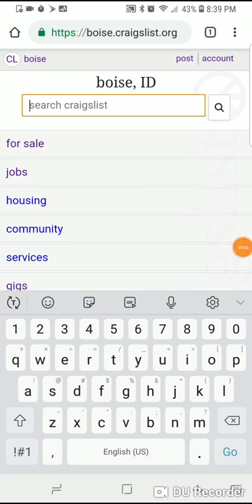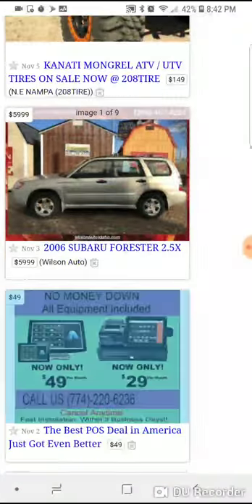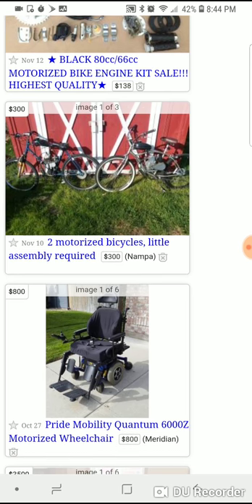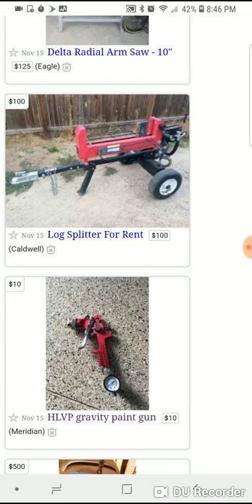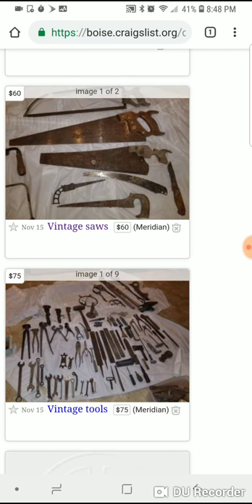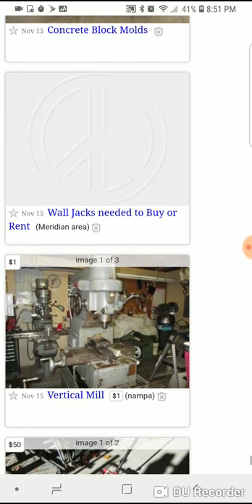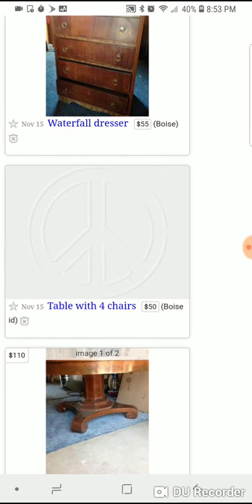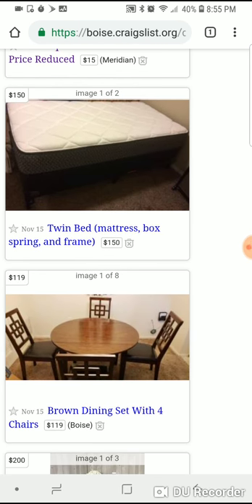TIPS AND TRICKS - MAKE MONEY ON CRAIGSLIST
This video offers some tips and tricks for the "art" of craigslisting. Remember to stay safe, do your research, and be persistent. Good luck out there!